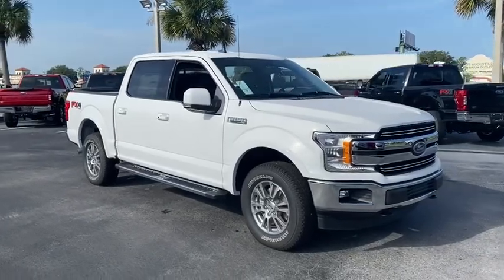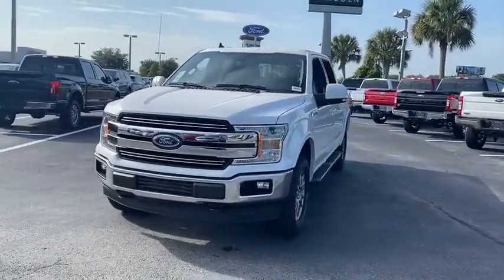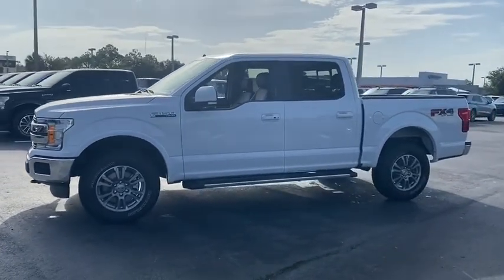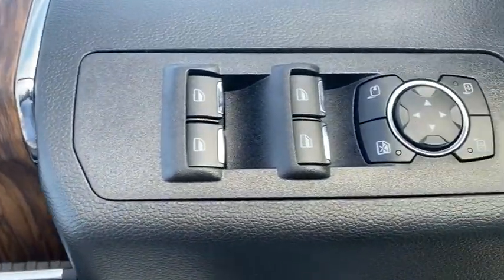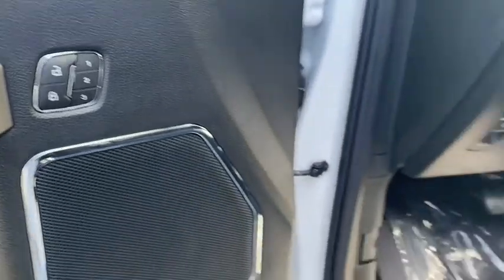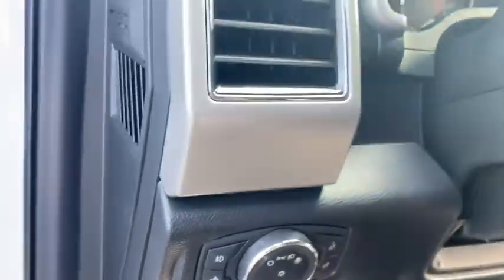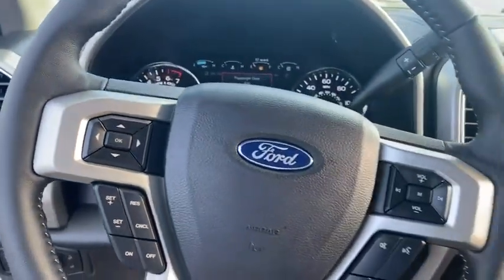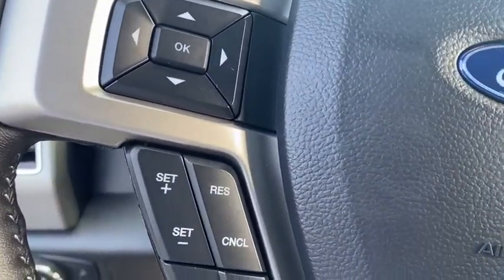2020 Ford F-150 Saint Johns, Jacksonville, Daytona Beach, Orlando, FL Near Me 202480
Black New 2020 Ford F-150 available in Jacksonville, Florida at Bozard Ford Lincoln. Servicing the Saint Johns, Daytona Beach, Orlando, FL area.

***OUR GREAT PRICE IS JUST THE BEGINNING***br4WD, 10-Way Power Driver & Passenger Seats, 110V/400W Outlet, 4-Wheel Disc Brakes, 4x4 FX4 Off-Road Bodyside Decal, 6 Speakers, ABS brakes, Air Conditioning, AM/FM radio, AppLink/Apple CarPlay and Android Auto, Auto High-beam Headlights, BLIS Blind Spot Information System, Brake assist, Bumpers: chrome, Compass, Delay-off headlights, Driver door bin, Driver vanity mirror, Dual front impact airbags, Dual front side impact airbags, Electronic Locking w/3.55 Axle Ratio, Electronic Stability Control, Emergency communication system: SYNC 3 911 Assist, Equipment Group 302A Luxury, Extended Range 36 Gallon Fuel Tank, Front anti-roll bar, Front Center Armrest w/Storage, Front fog lights, Front wheel independent suspension, Fully automatic headlights, FX4 Off-Road Package, Illuminated entry, Integrated Trailer Brake Controller, LED Box Lighting, LED Sideview Mirror Spotlights, Low tire pressure warning, Max Trailer Tow Package, Occupant sensing airbag, Outside temperature display, Overhead airbag, Panic alarm, Passenger door bin, Passenger vanity mirror, Power door mirrors, Power Glass Heated Sideview Mirrors, Power steering, Power windows, Power-Adjustable Pedals, Power-Sliding Rear Window, Pro Trailer Backup Assist, Radio data system, Radio: AM/FM Stereo w/6 Speakers, Rear step bumper, Rear Window Defroster, Remote keyless entry, Remote Start System, Reverse Sensing System, Security system, SiriusXM Radio, Speed control, Speed-sensing steering, Split folding rear seat, Steering wheel mounted audio controls, SYNC 3, Tachometer, Tailgate Step w/Tailgate Lift Assist, Telescoping steering wheel, Tilt steering wheel, Traction control, Tray Style Floor Liner, Variably intermittent wipers, Voice-Activated Touchscreen Navigation, Voltmeter, Wheels: 17 Silver Painted Aluminum, Wheels: 20 6-Spoke Dark Alloy Painted, XLT Power Equipment Group, XLT Sport Appearance Package, 4WD.brBlack Metallic 2020 Ford F-150 XLT 4WD 10-Speed Automatic EcoBoost 3.5L V6 GTDi DOHC 24V Twin Turbochargedbrbrbr***VISIT US ONLINE 24/7 @ bozardford.com OR CALL US FOR MORE INFORMATION *** Internet Price includes: $1000 - Ford Credit Retail Bonus Customer Cash. Exp. 08/31/2020 $1500 - Bonus Customer Cash. Exp. 08/31/2020 $2250 - F-Series Retail Customer Cash. Exp. 08/31/2020